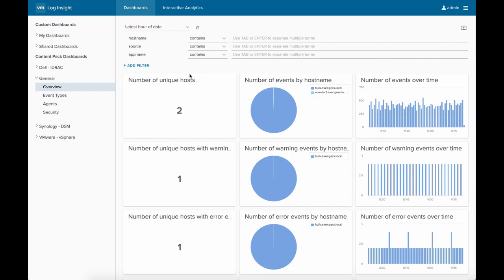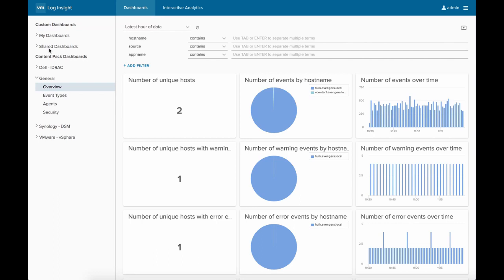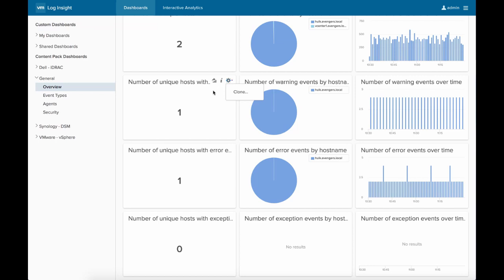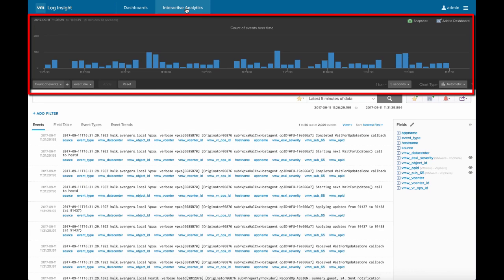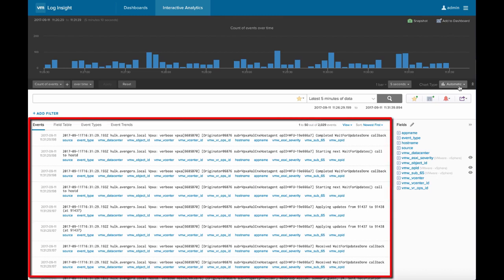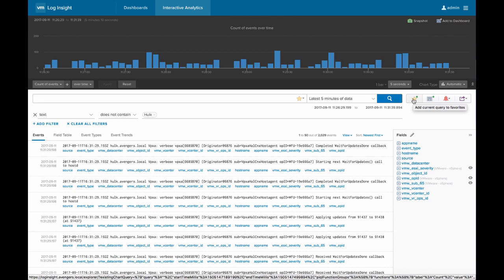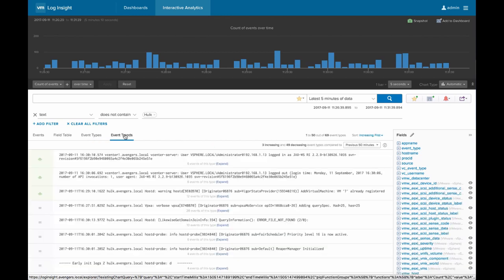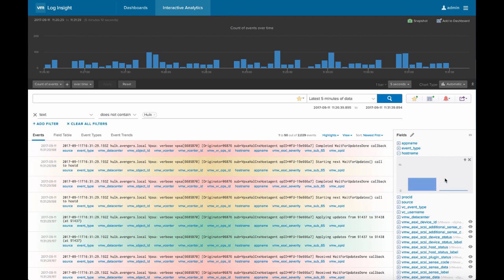LI 4 3 Walkthrough Blog